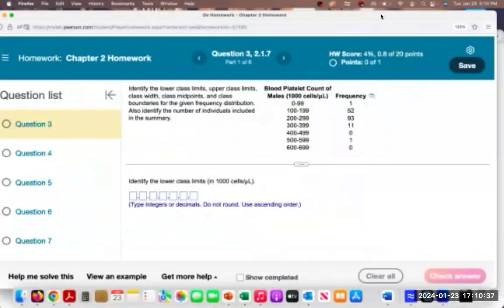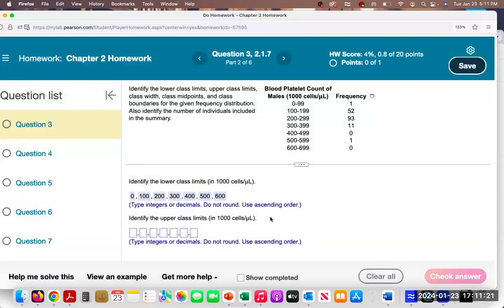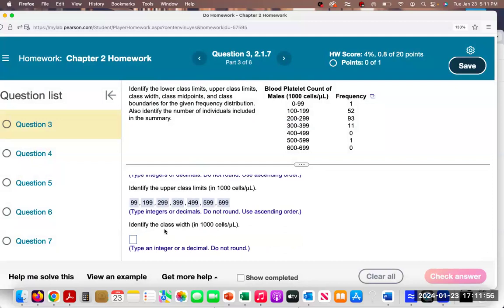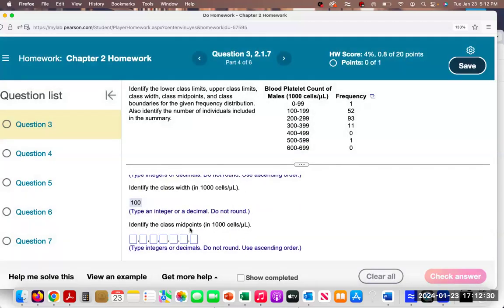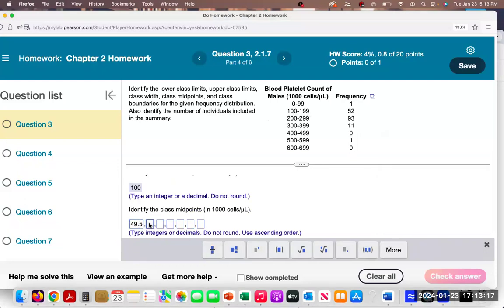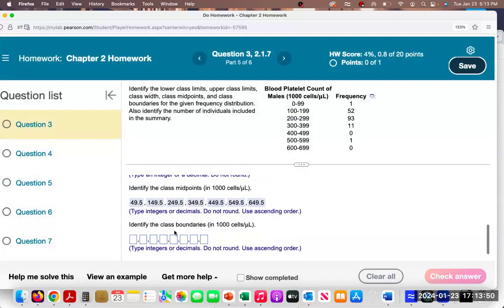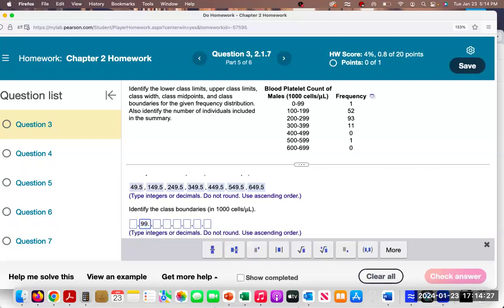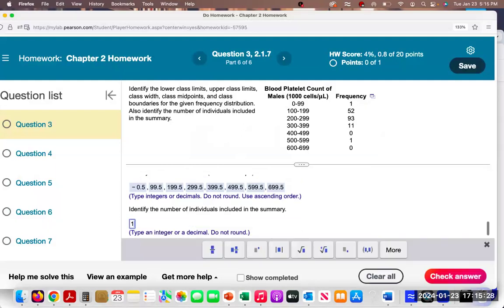Identify the class​ limits